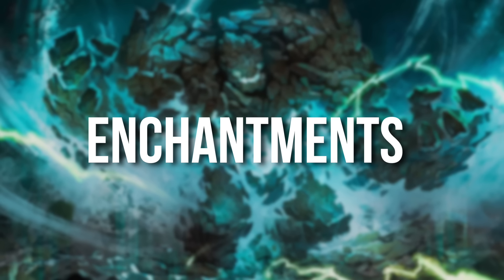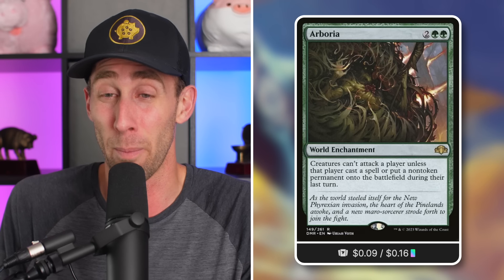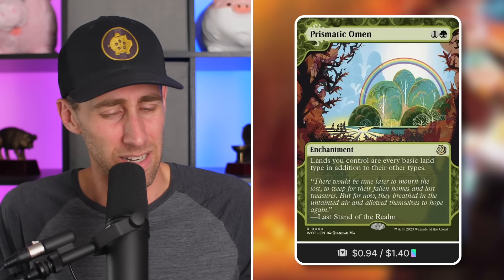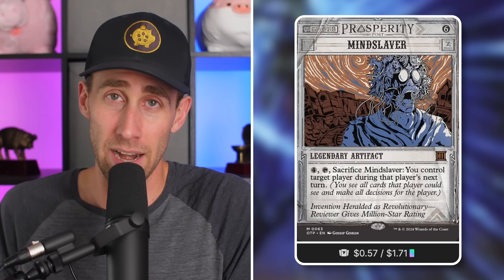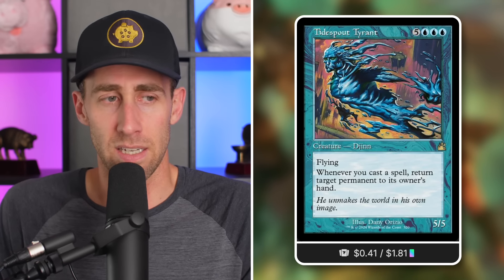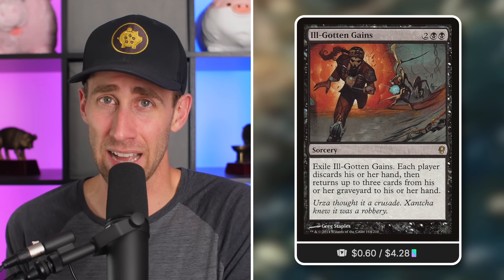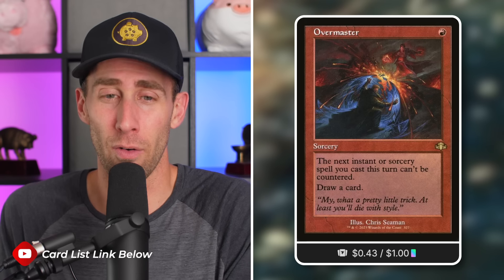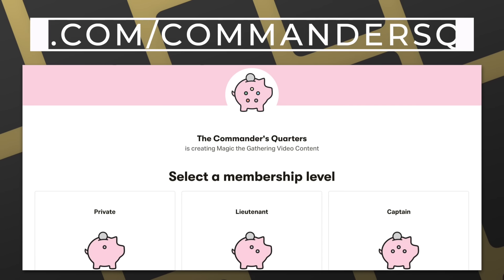Hidden Gems and Huge Pickups! | Magic the Gathering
The Commander's Quarters is your Magic the Gathering source that helps you Command Your Budget! Today Mitch talks Hidden Gems and Huge Pickups!